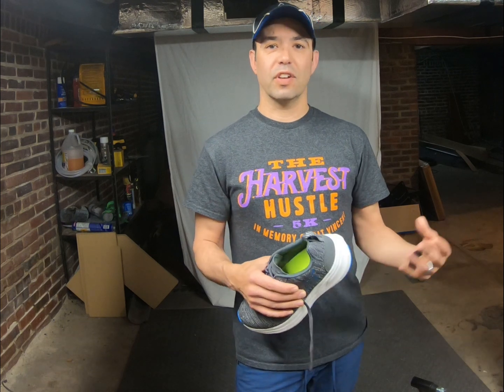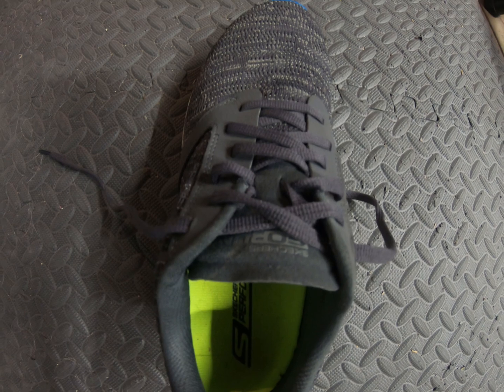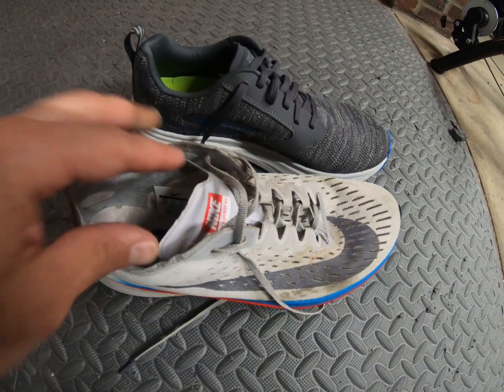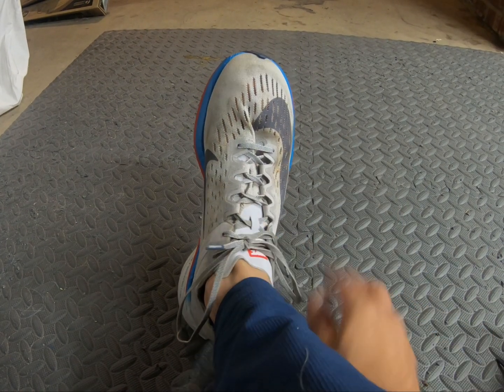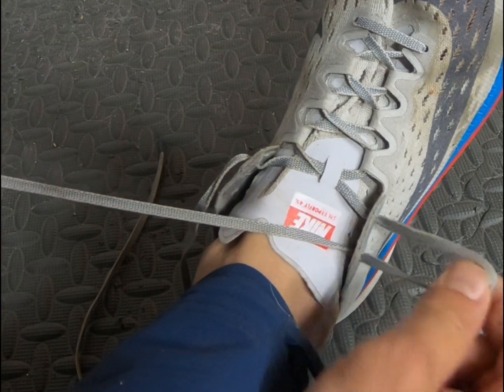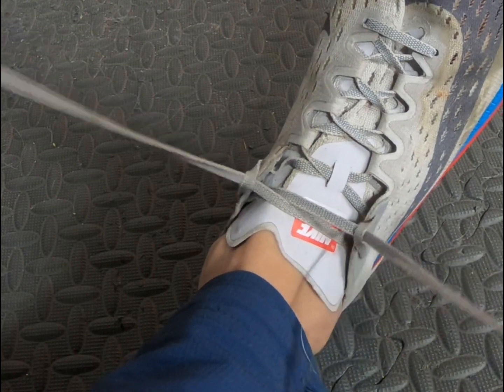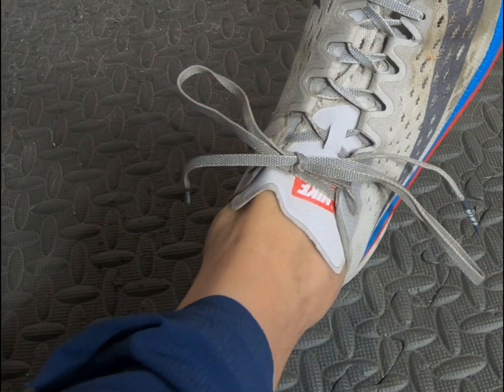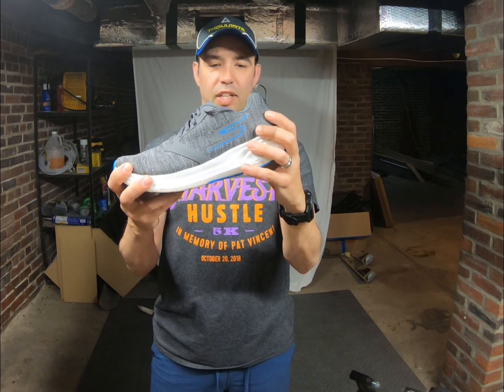How Runners (Should) Tie Their Shoes [2020]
In this video, I share an effective way to tie shoes for running that helps connect you more securely to your shoes to help you feel more efficient and stable while running.

Running Hat:
Best anti-chafe cream:
Compression Shirt:
Compression running tightsL
Under Armour Running Tights
Skechers GoRun Ride 7
Hoka One One Clifton 5 Running Shoes
Reflective Winter Running Gloves
Garmin 935 GPS watch